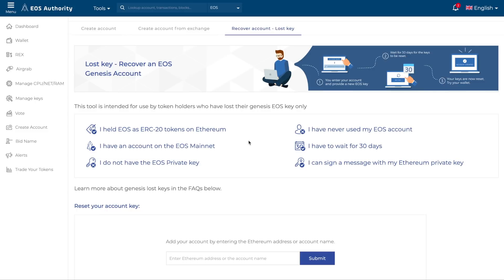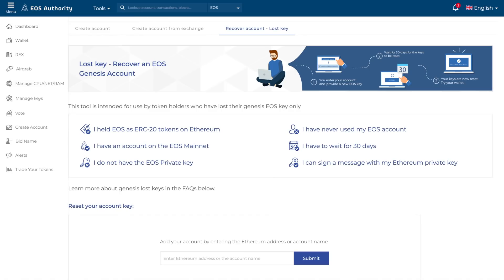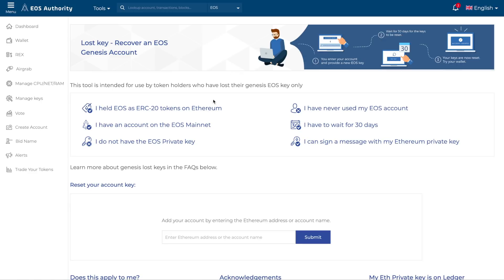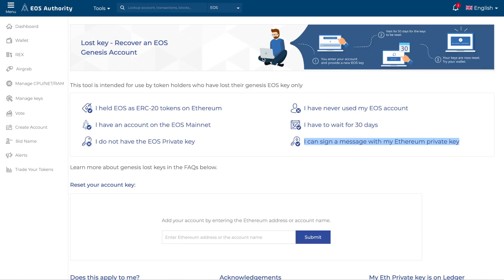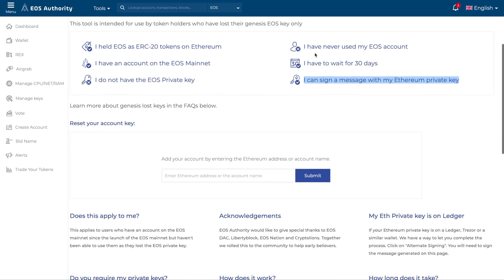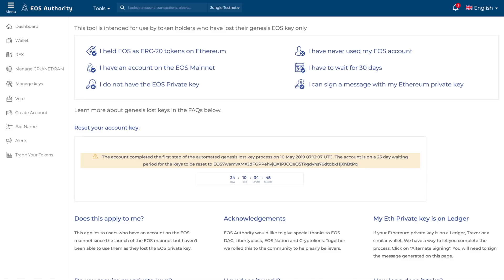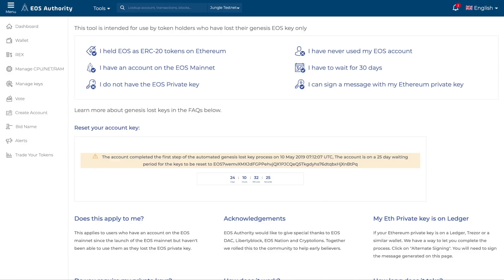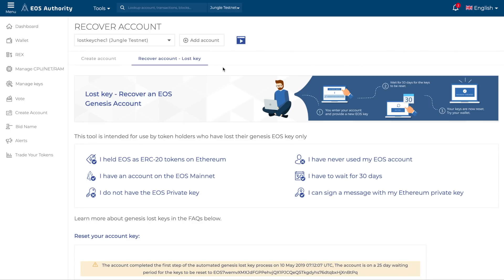EOS - Lost key automated recovery for genesis accounts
This is recovery process for lost key accounts, the accounts that haven't been used since the launch of the EOS network. This requires Metamask or Ledger or any other wallet that can sign Ethereum messages.